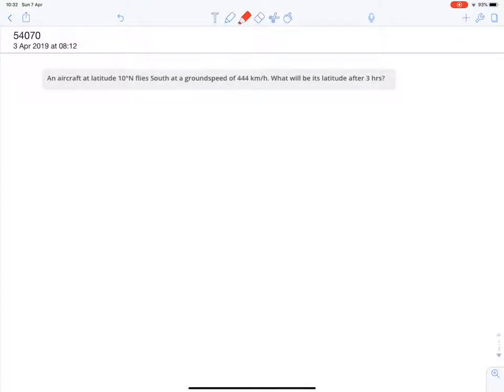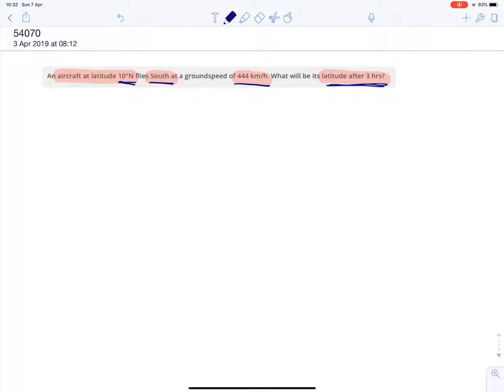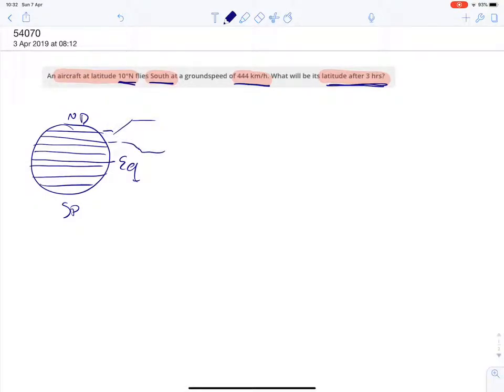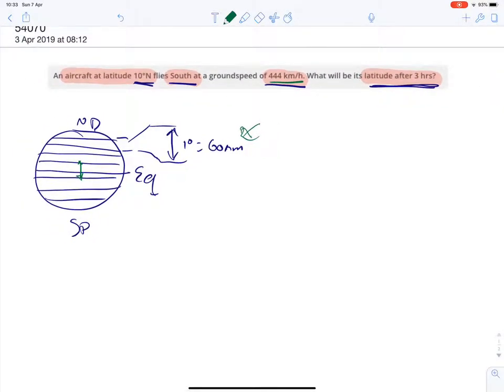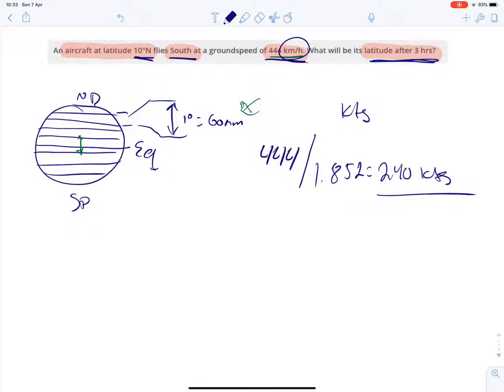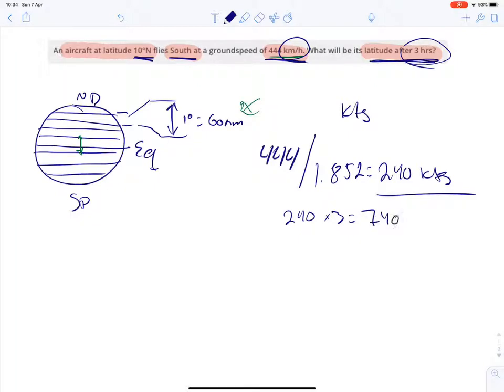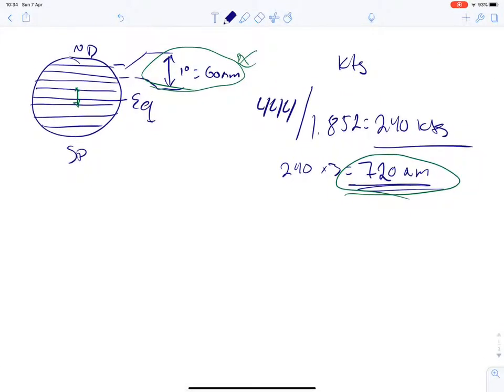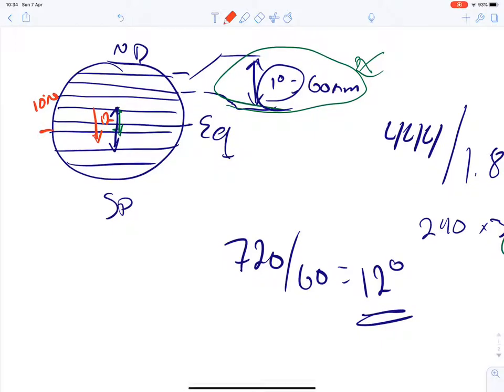Distance N-S calculation (54070) - ATPL GNAV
Flying south for 3 hrs, how many latitudes will you travel?